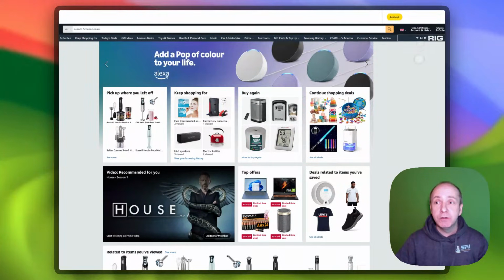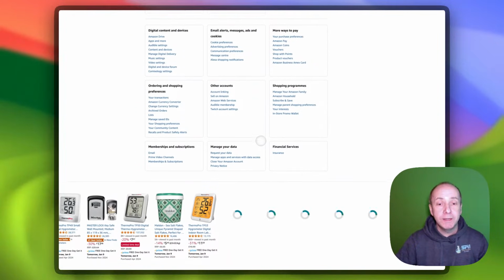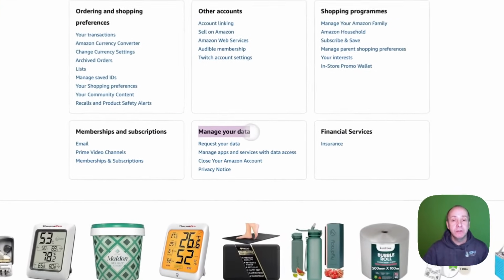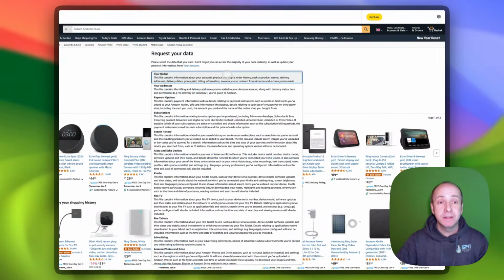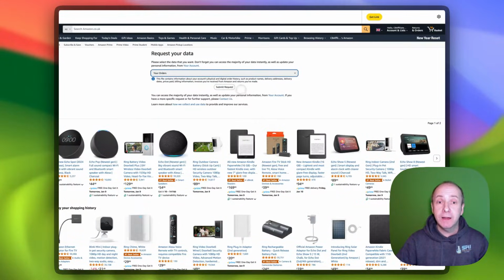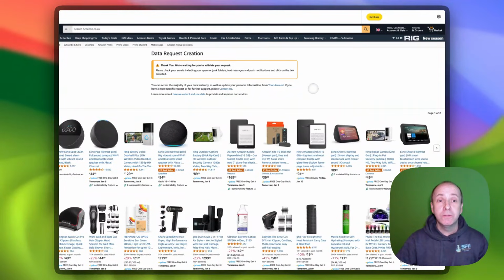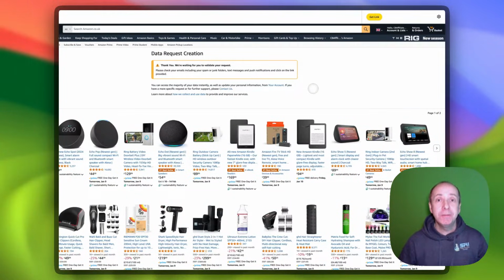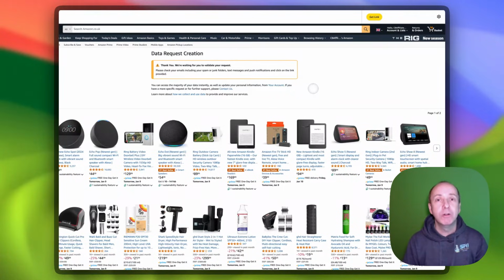How to Download your Amazon Order History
How to Download Your Amazon Order History | Step-by-Step Guide

Looking to keep track of your Amazon purchases or download your order history for budgeting, tax purposes, or personal records? This quick and easy guide shows you exactly how to download your Amazon order history in just a few simple steps!

📌 In this video, you’ll learn:

Where to find your order history in your Amazon account.
How to request a detailed report of your past purchases.
Tips for customizing your order history report by date range.
The steps to download and access the file on your device.
Whether you're managing your expenses or organizing records, this tutorial has you covered!

👉 Don’t forget to:
📩 Share it with friends or colleagues who shop on Amazon.

AmazonTips OrderHistory HowTo AmazonShopping TechTutorial This is a must-have APP for all Amazon Influencers 2 x Your income TODAY 🔥